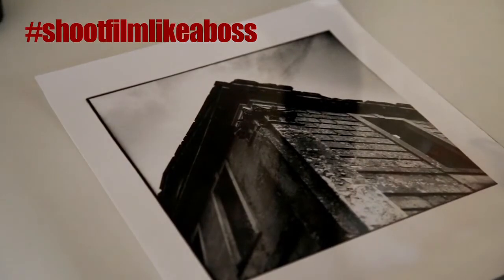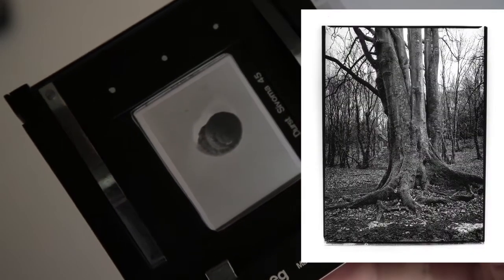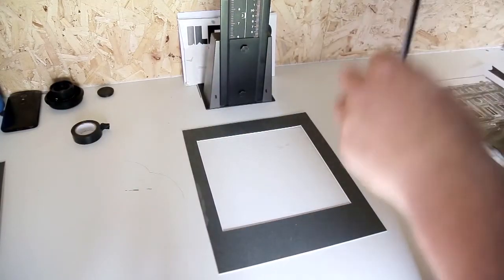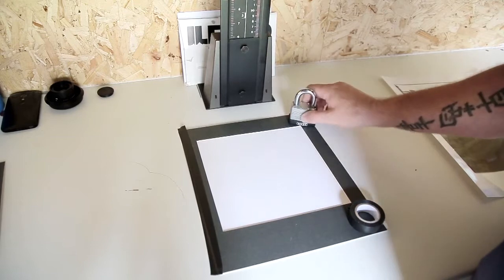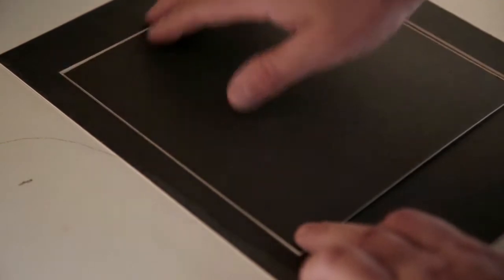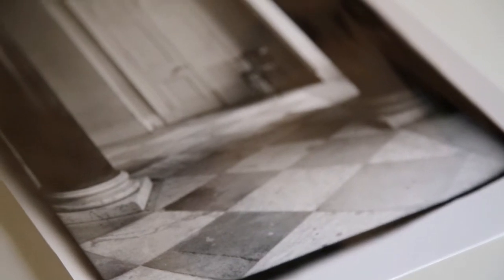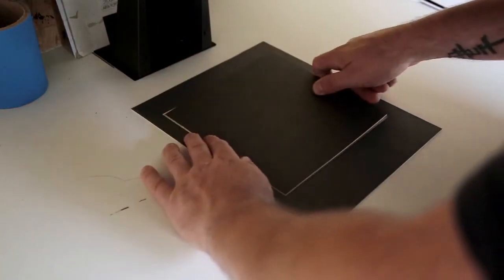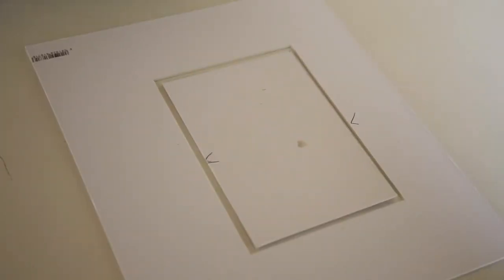Darkroom Photography Process - BLACK BORDERS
This is how I make black borders in the darkroom on my cropped prints. Very simple to do and also looks good.